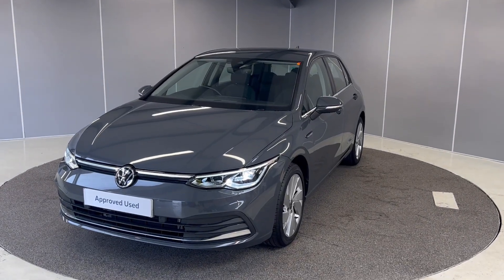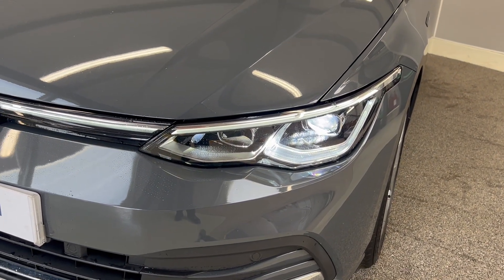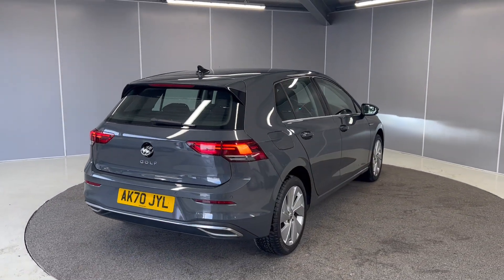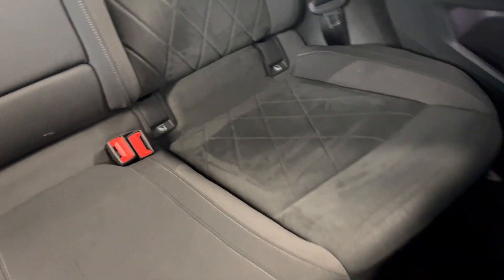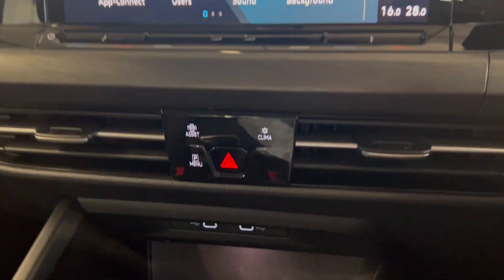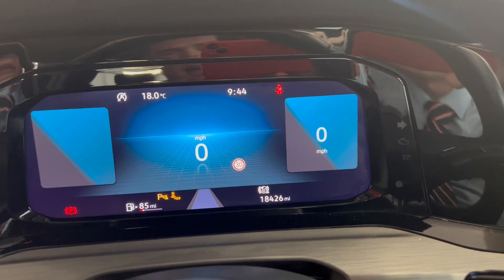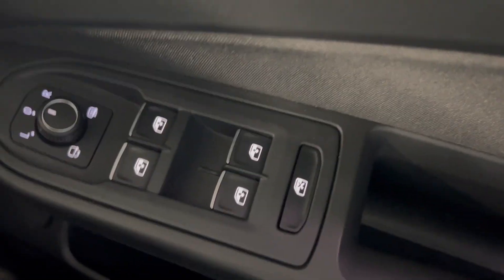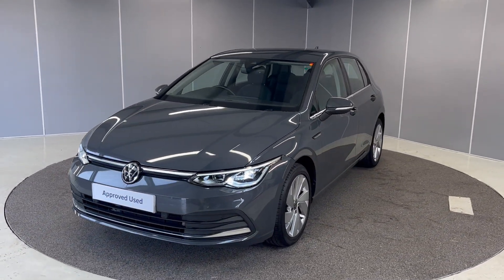2020 (70) Volkswagen Golf Style 1.5 TSI Manual | Lancaster Volkswagen